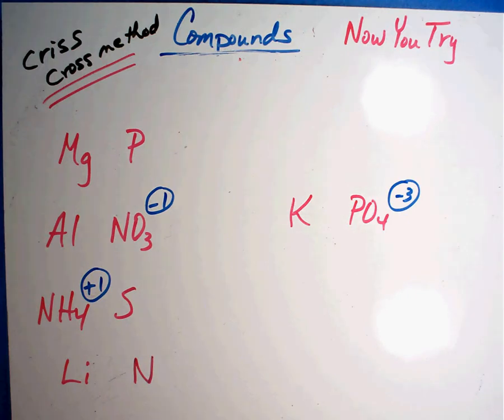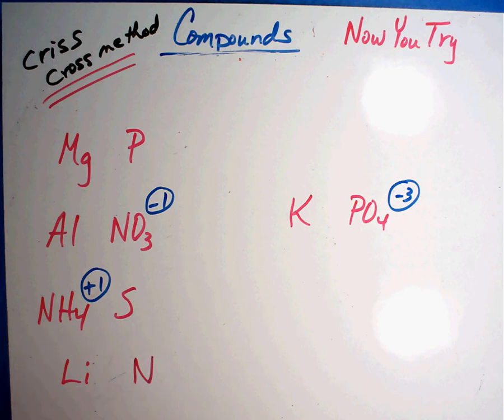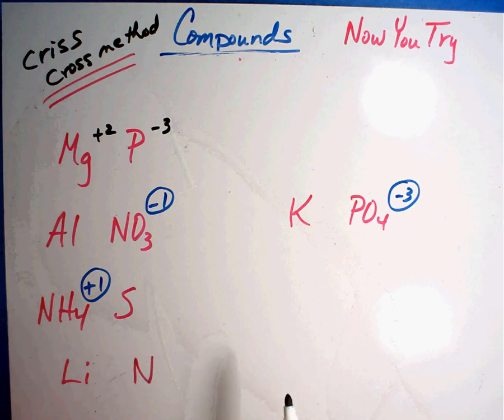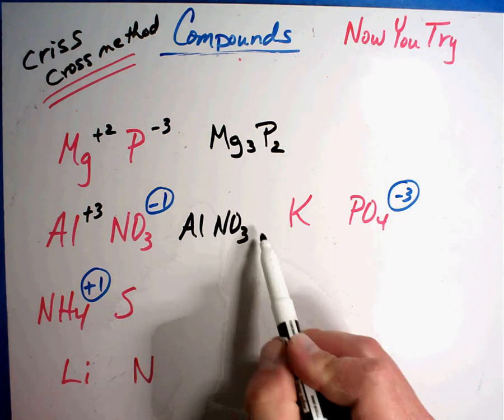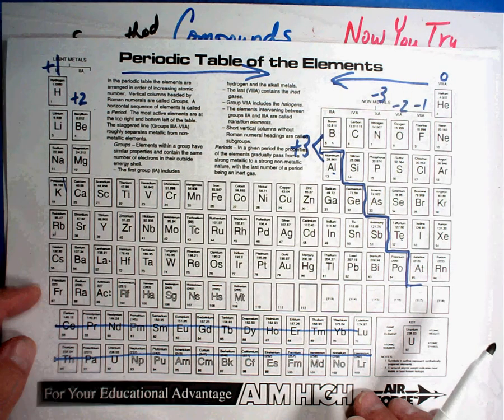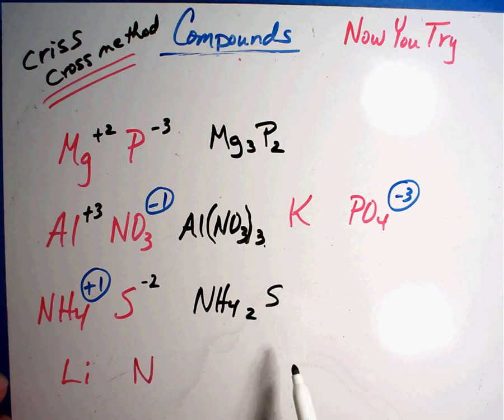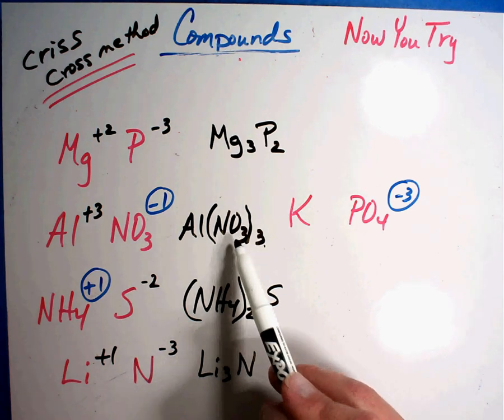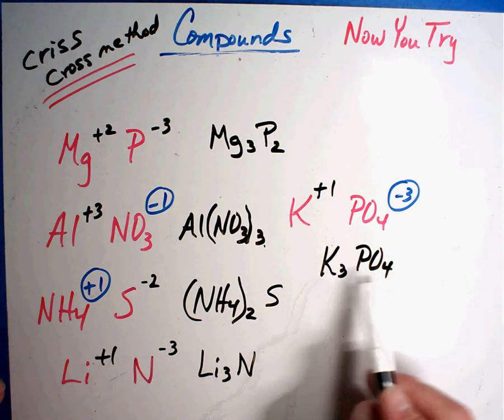Criss Cross Method - Now You Try